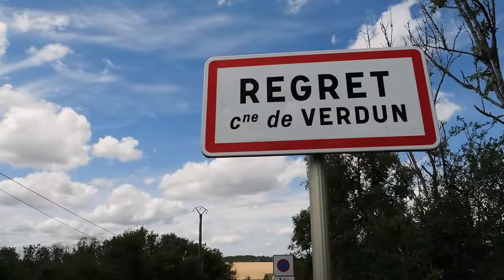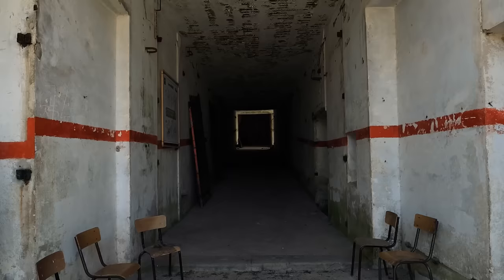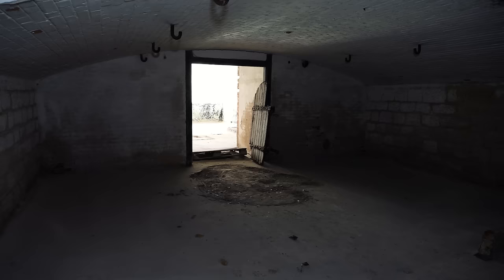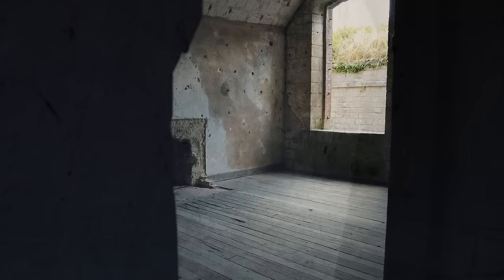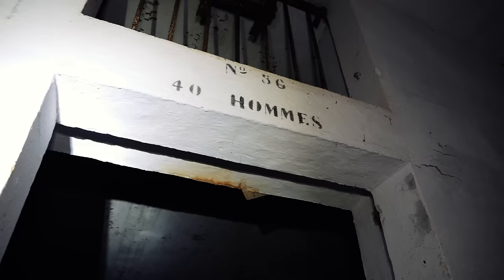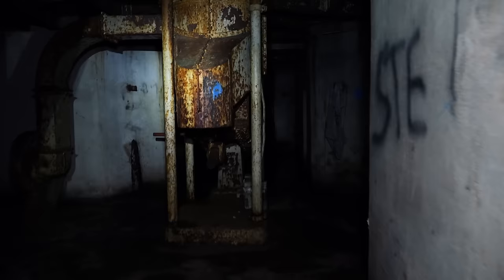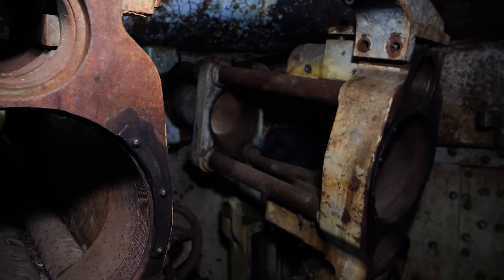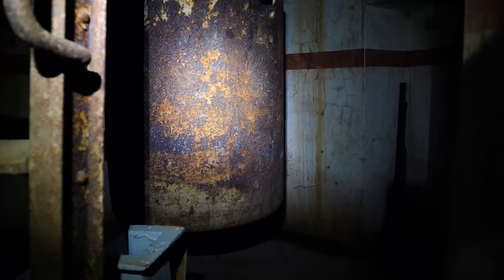Verdun: Into the Darkness of Regret (Exploring an Abandoned Fort) | History Traveler Episode 309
Following the Franco-Prussian War, the city of Verdun found itself on the frontline of a new postwar border. In order to turn this crossroads city into a fortress, a ring of fortifications were built around Verdun. On of those was Fort du Regret. In this episode, we're getting unlimited access to this closed fort to get a taste of what it was like for the French soldiers who fought here during The Battle of Verdun.